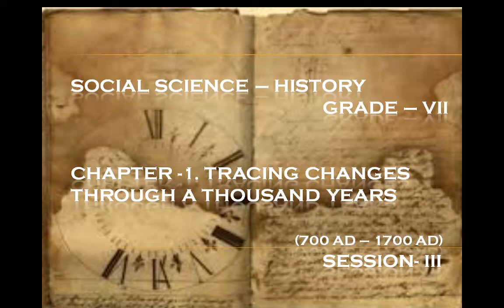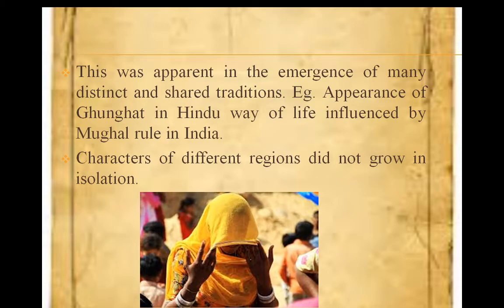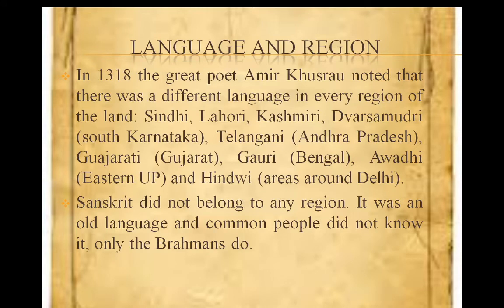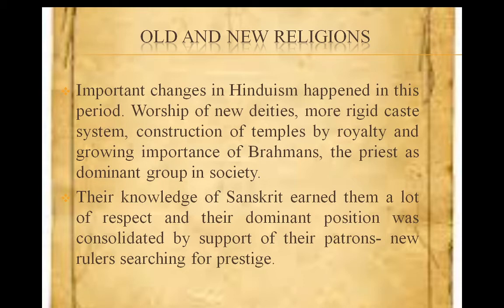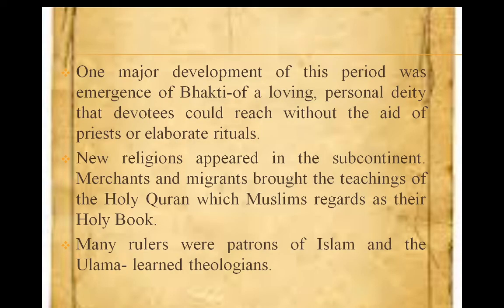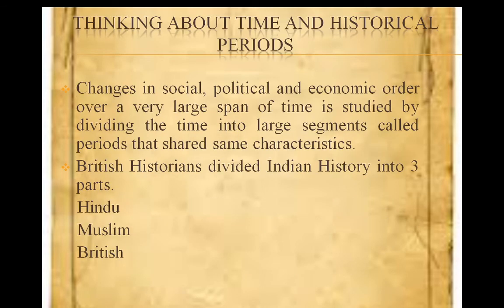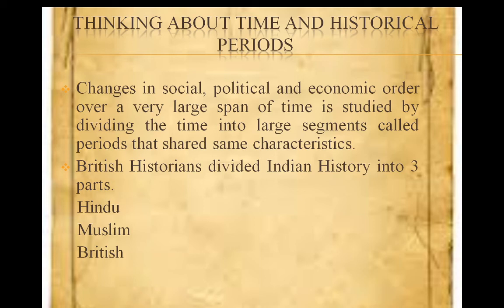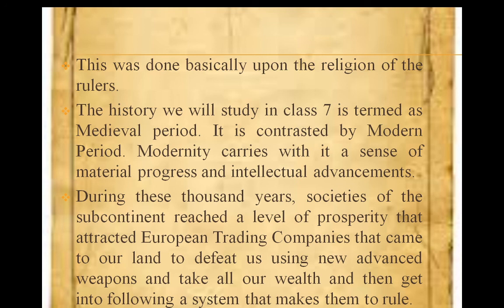CLASS - 7TH , SUBJECT - HISTORY , CHAPTER - 1(TRACING CHANGES THROUGH A THOUSAND YEARS), SESSION – 3